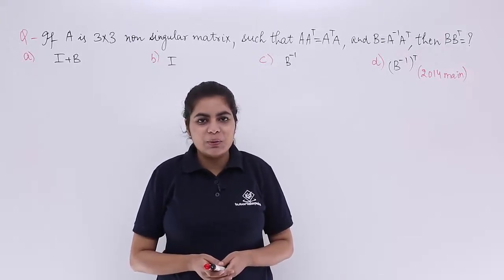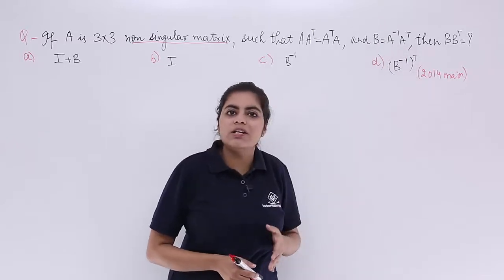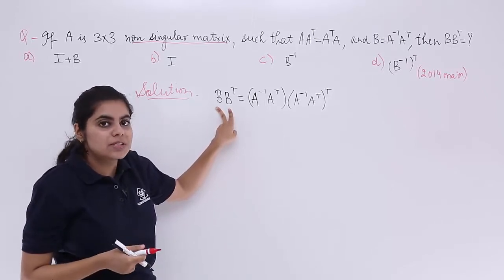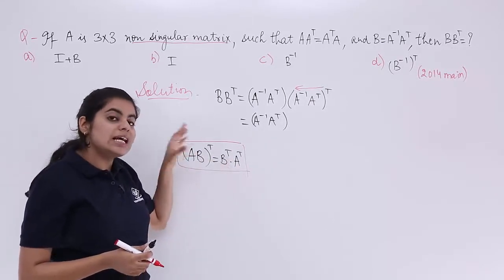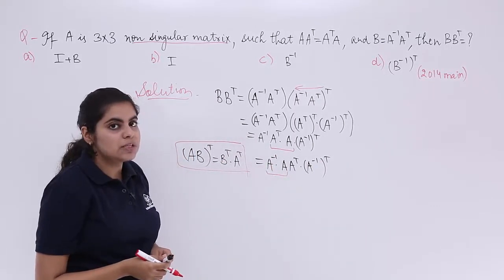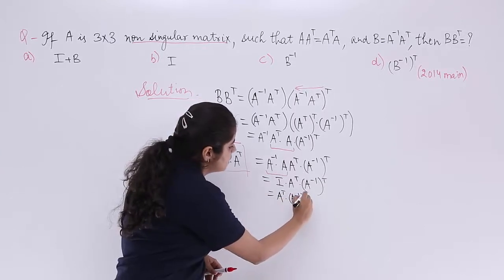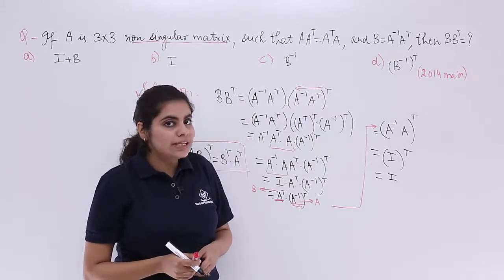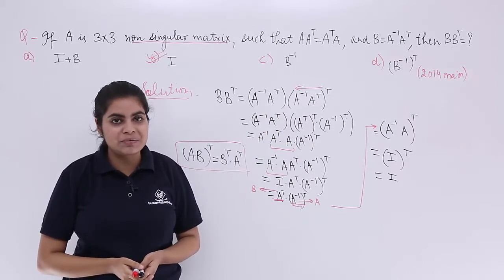Class 12th – Matrices IIT JEE Problem Example-7 | Tutorials Point